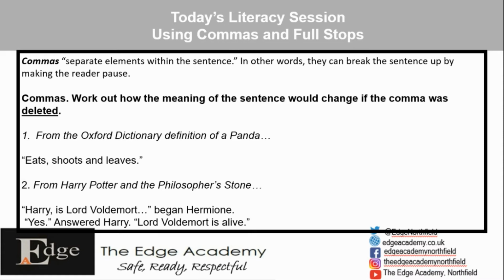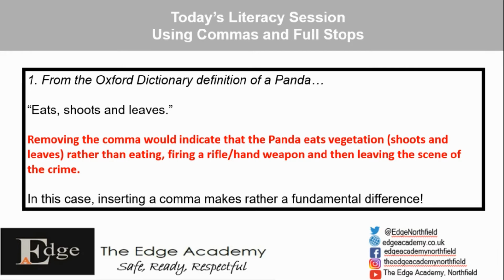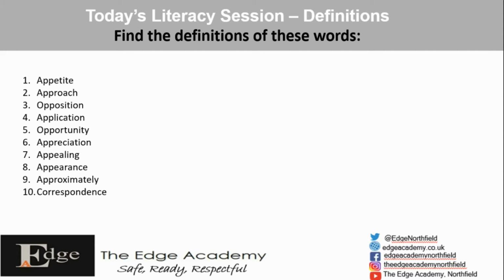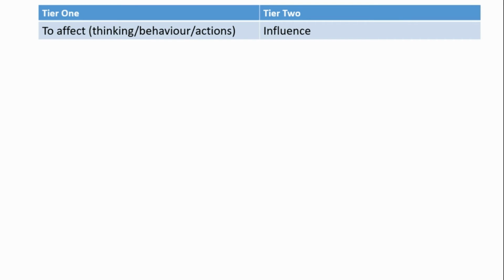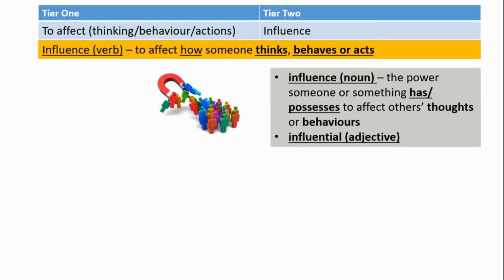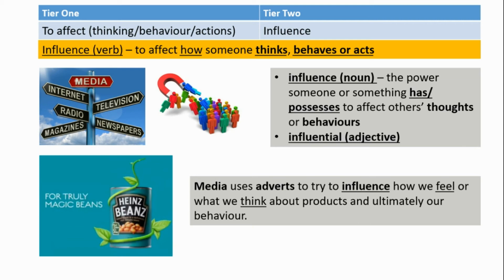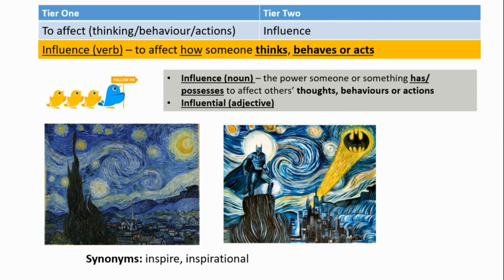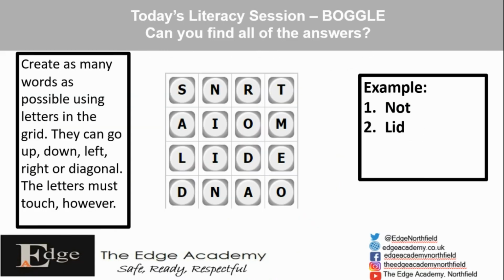English KS3 with Claire 08 02 21